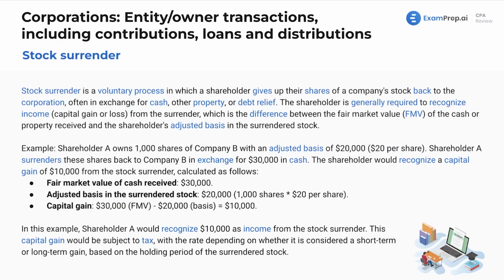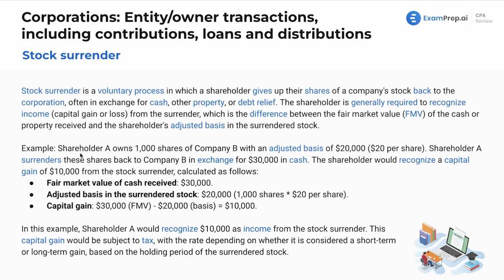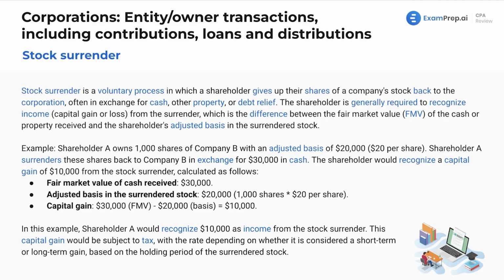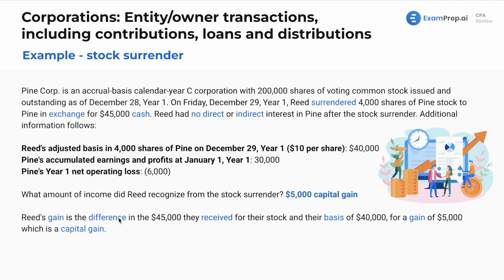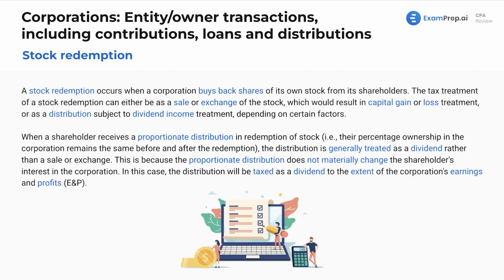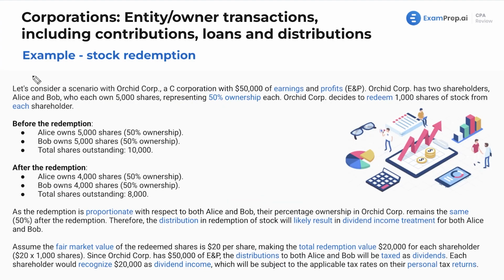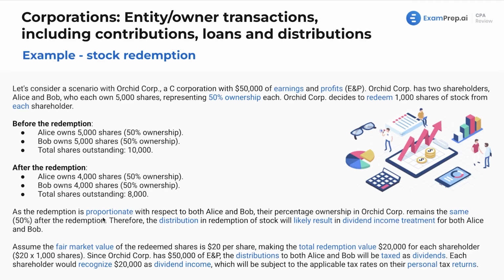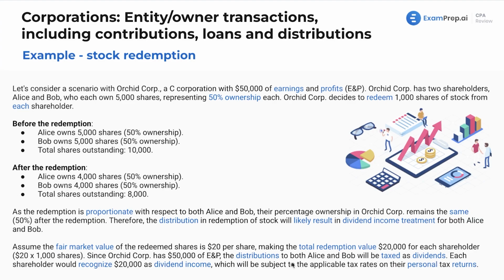Stock Surrender and Stock Redemption [CPA Prep]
🎓 Lesson Overview:
In this lesson, navigate through the intricacies of stock surrender and stock redemption with Nick Palazzolo, CPA, as a succinct guide. From a clearly illustrated example, grasp the nuances of stock surrender, where a shareholder gives up shares and recognizes income based on the difference between fair market value received and their stock's adjusted basis. Transition smoothly into the concept of stock redemption, learning when such transactions are treated as either capital transactions or dividend income, taking cues from the proportionality of share distribution and its effect on ownership percentages. Complete with practical examples and a memorization aid, this lesson demystifies these two vital concepts and their implications for recognizing income on the exchange of corporate stock.

🔍 Key Topics Covered:
- Stock Surrender
- Stock Redemption
- Shareholder Transactions
- Corporate Stock Income